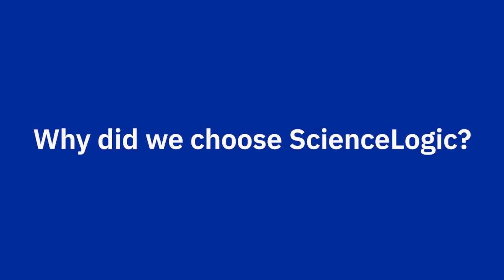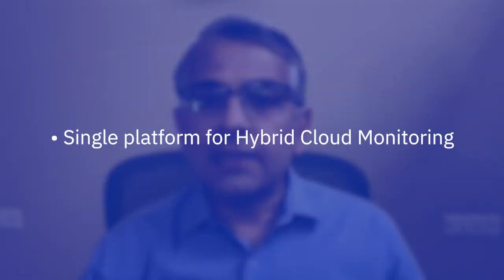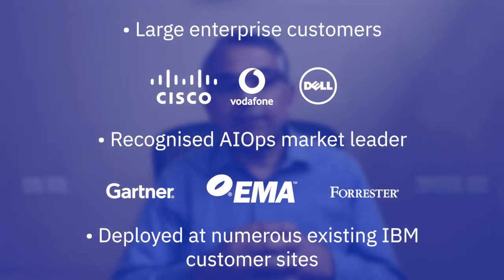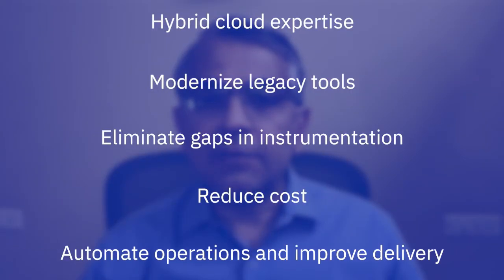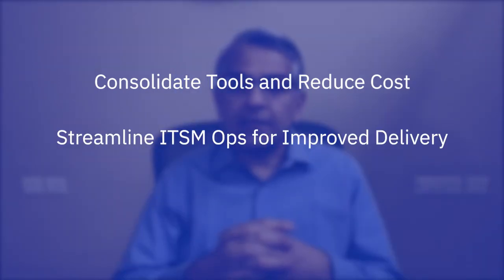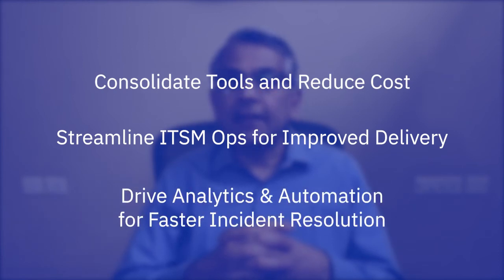IBM + ScienceLogic - MultiCloud Partnership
IBM selected the ScienceLogic SL1 platform as a standard for their Multicloud Management Services Offering after evaluating a number of leading solutions on the market. Together with ScienceLogic, IBM works with customers to identify opportunities to consolidate tools and reduce cost, streamline IT service management operations for improved delivery, and drive greater analytics and automation to improve incident resolution.